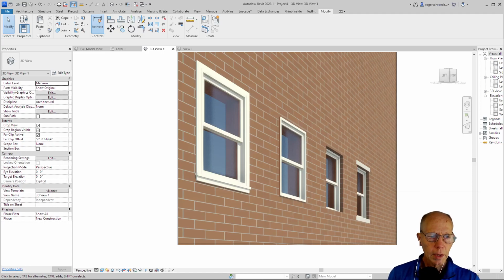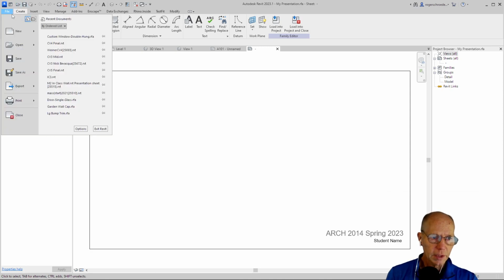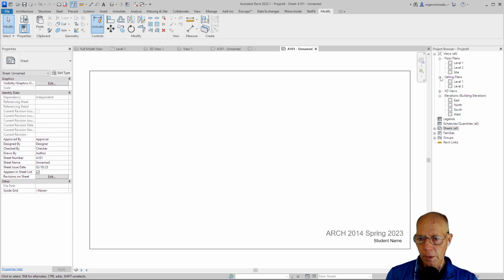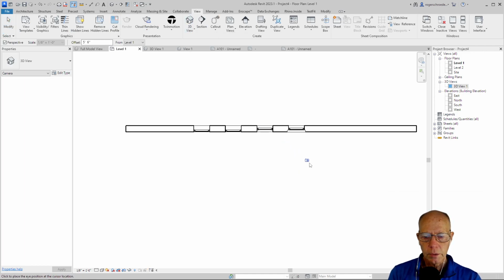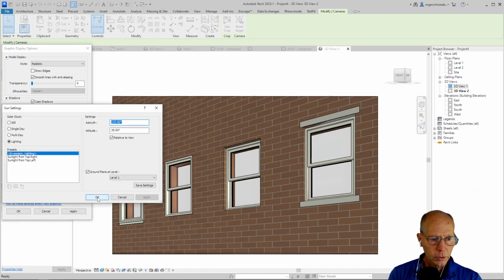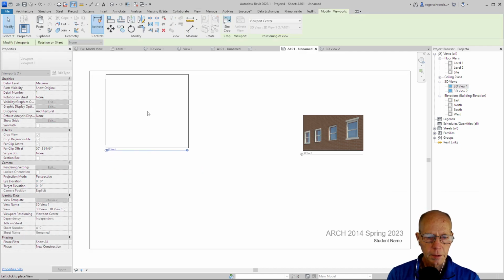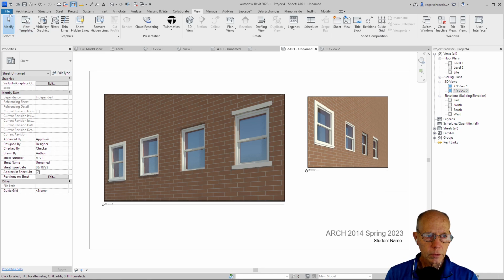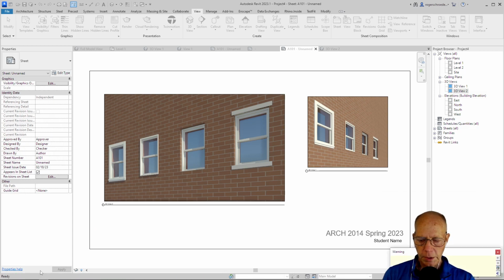IC5 4 Build Presentation Sheet 5min